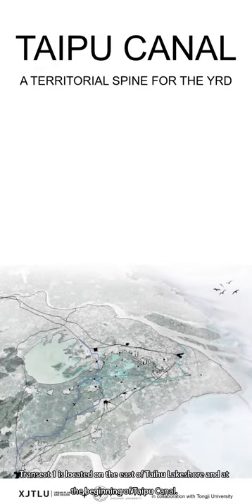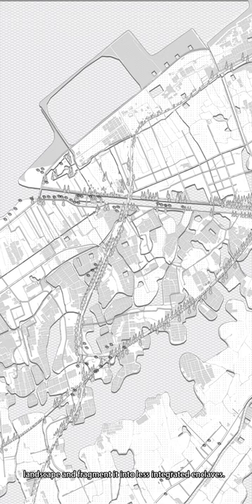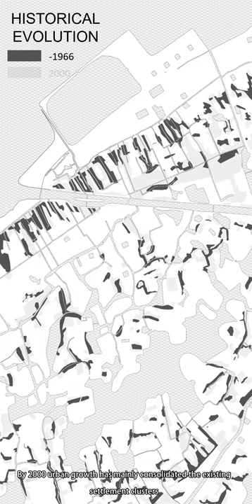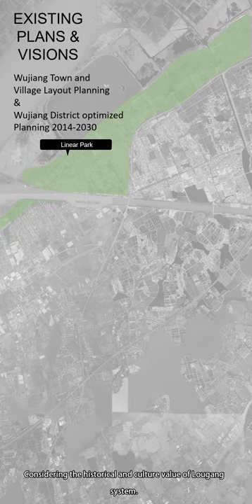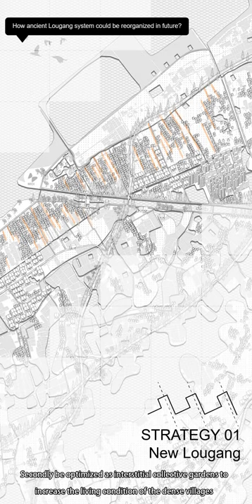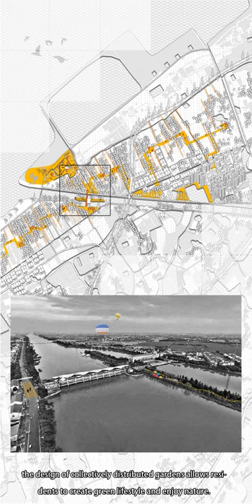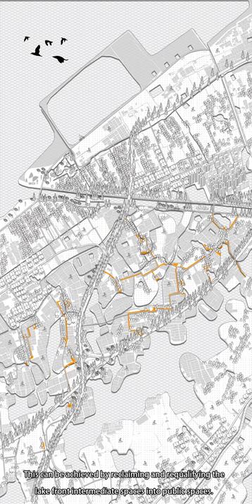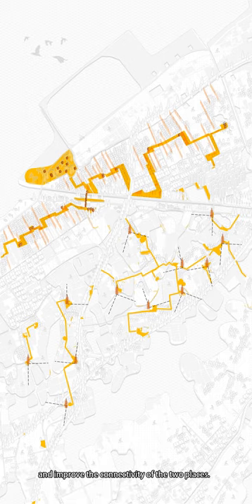Taipu Canal as a Regional Spine: Transect 1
This video presents one of the projects for the transformation of Taipu Canal into a regional spine in the Yangtze River Delta megacity region. Authors: Xu Yuan and Wenwen Luo (tutors: Christian Nolf and Yuting Xie).
This project was developed in the frame of the 2020 XJTLU + ZJU + Tongji University joint-studio "Taipu Canal as a Regional Spine". See also the article: Xie, Y., Nolf, C. (corresp. author), Dong, N., Dai, D., & Zhang, D. (2020). Taipu Canal as a Regional Spine: A Prototypical Approach to Territorial Planning. Landscape Architecture Frontiers (ESCI), 8(4), 114-125.